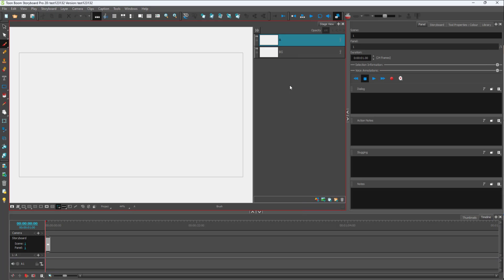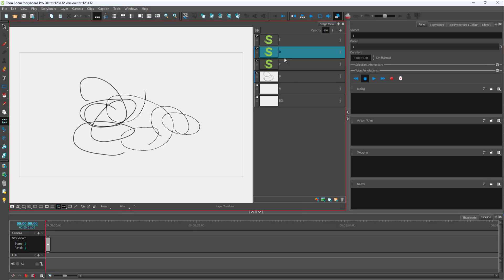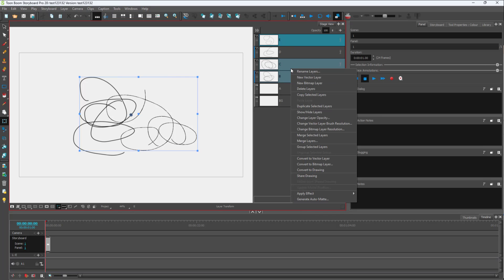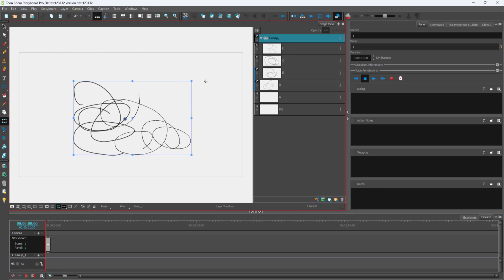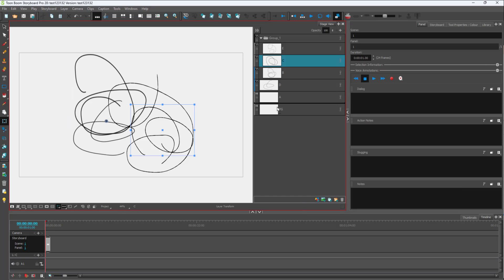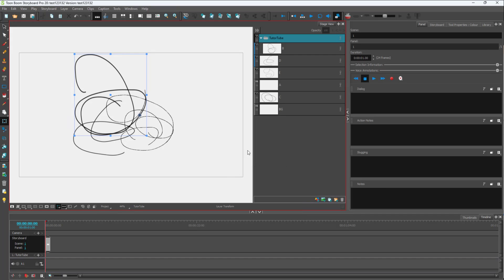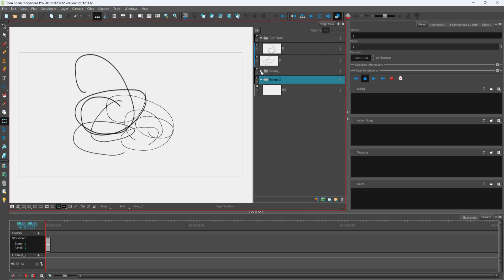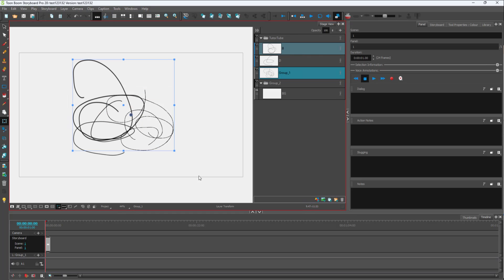Toon Boom Storyboard Pro Tutorial - Lesson 40 - Grouping Layers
In this tutorial, we will be discussing about Grouping Layers in Toon Boom Storyboard Pro.